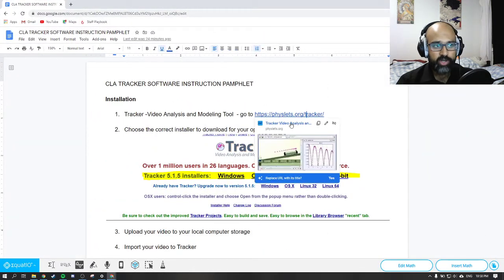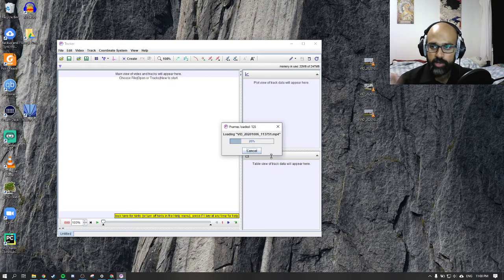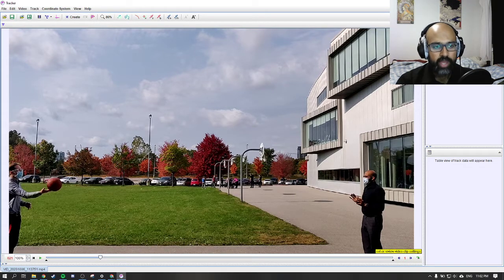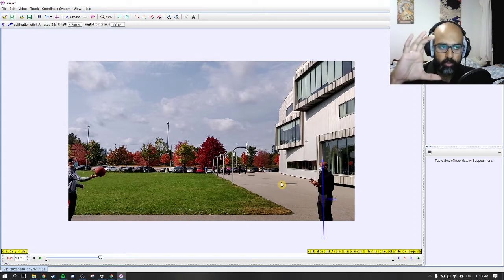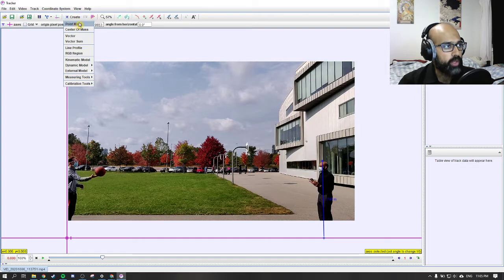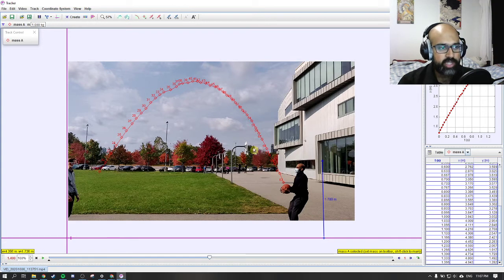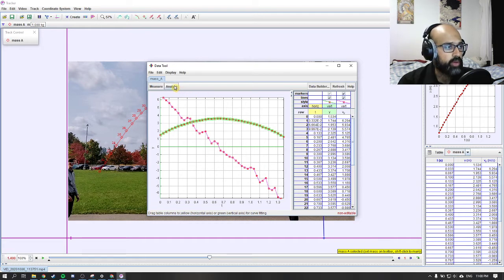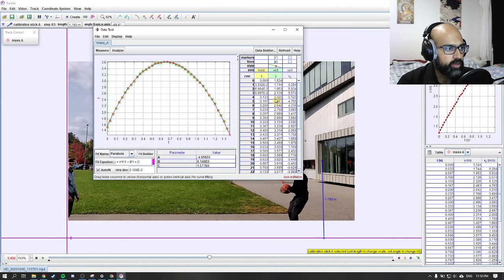CLA Instructions - How to use the Tracker Program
1.5x speed is a blessing

0:00 Intro
1:10 Installation
2:25 Importing video
3:05 Formatting video
3:50 Finding your start point
4:30 Calibration (distance, time, origin)
7:48 Tracking object
10:25 Setting up data
10:50 Getting curve of best fit
12:10 Scientific notation
13:30 Changing graphs
13:55 End